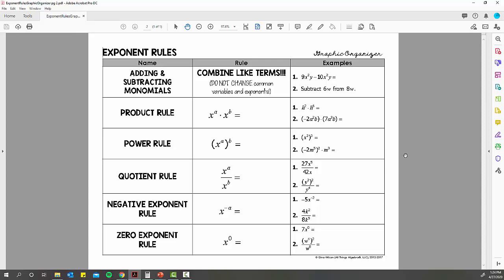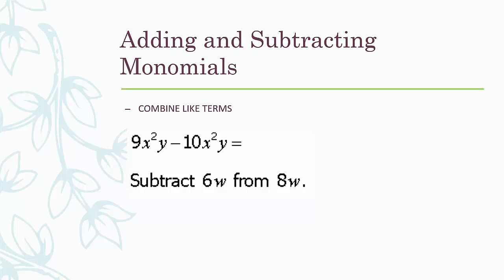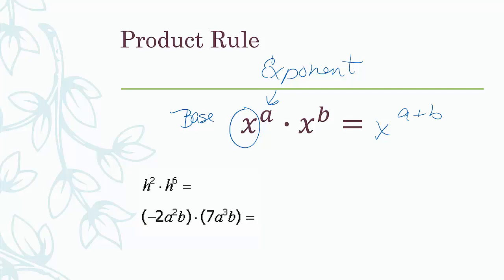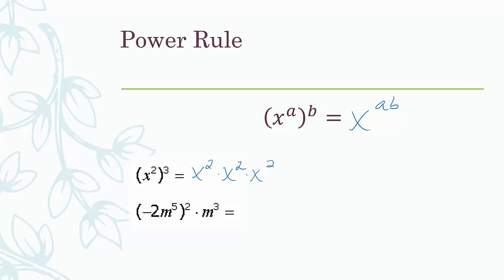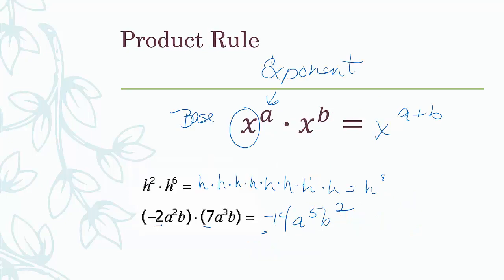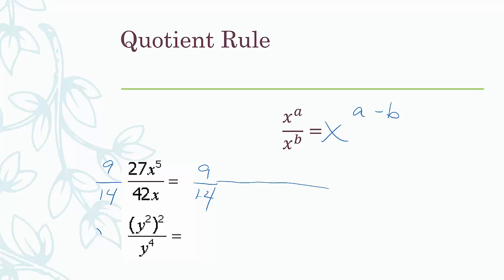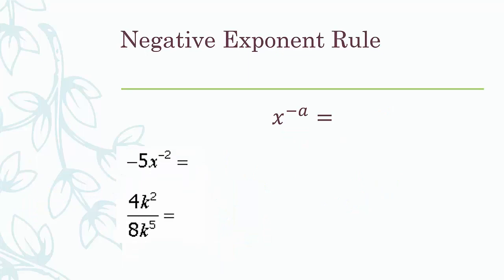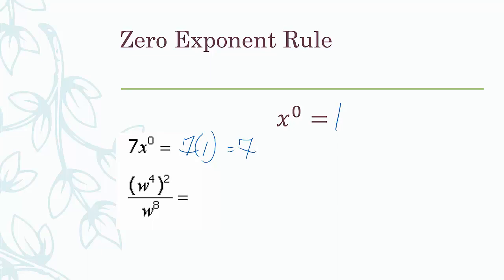exponent rules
a video about exponent rules